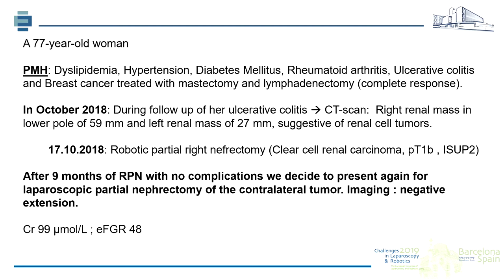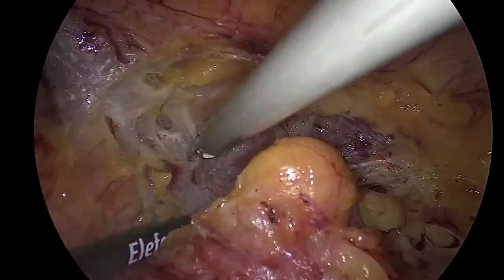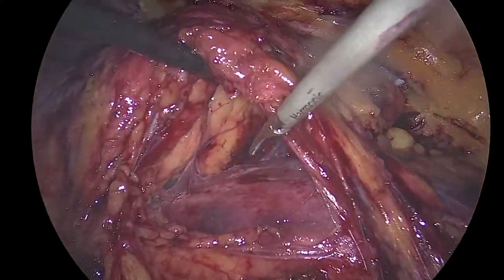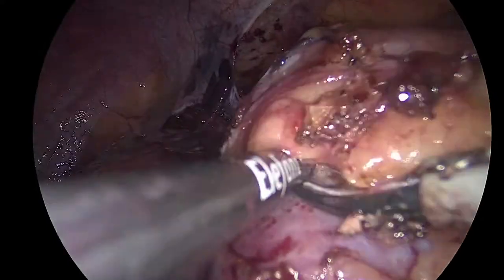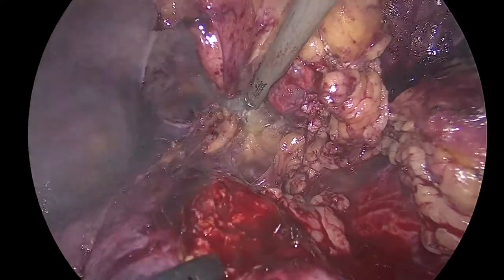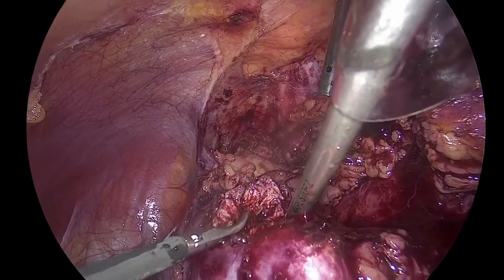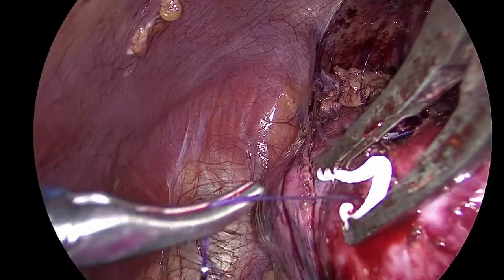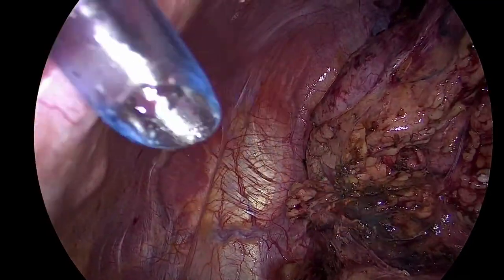Evangelos Liatsikos - Laparoscopic Left Partial Nephrectomy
Challenges in Laparoscopy and Robotics 2019, Barcelona - LIVE Surgery